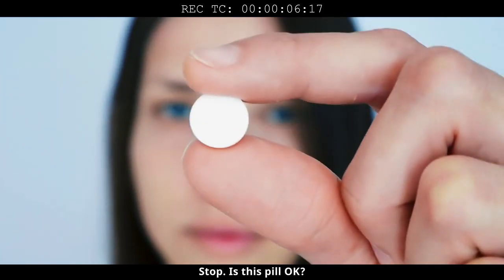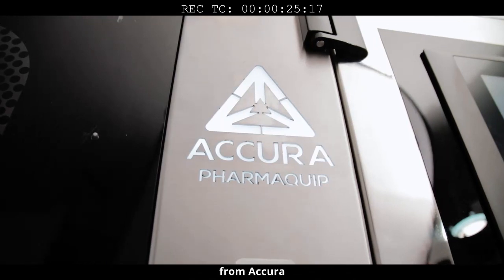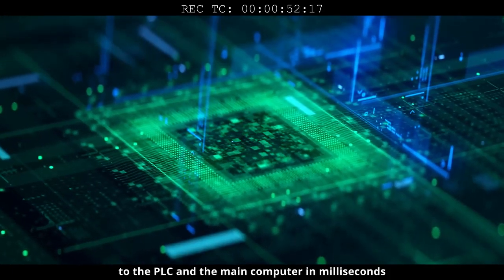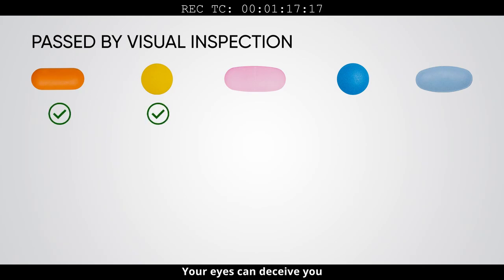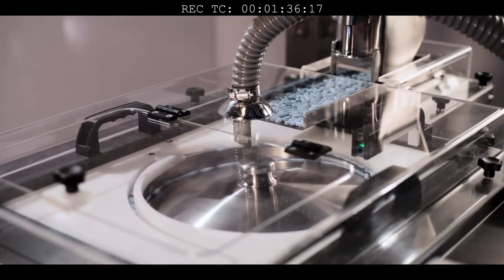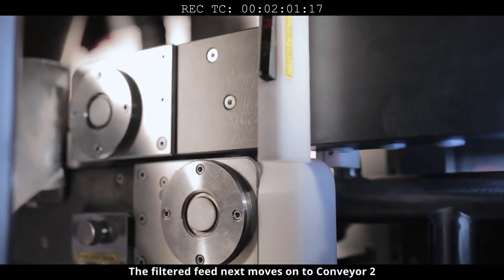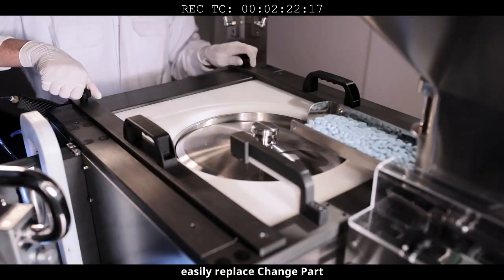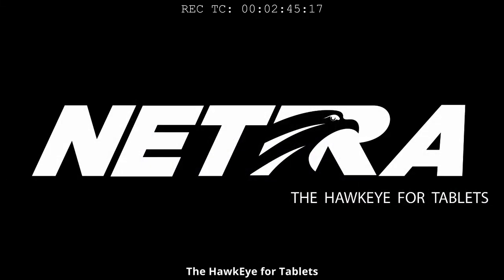Netra VS6 - Automatic Tablet Inspection Machine Manufacturer, India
We are on of the best manufacturer, supplier and exporter of tablet inspection machine, tablet inspecting system, automatic tablet inspection machine, automatic tablet inspection machines, tablet inspection machine working, conveyor belt 1 and 2, mumbai, india.

Netra VS6 Inspect Each Tablet provide a HD Resolution Industrial Cameras, Image Processing Control, four from the side and two from top and bottom, Each camera has its own image processing control that captures, processes and feeds the result to the PLC and the main computer in milliseconds, and in the astonishing speed of over one hunderd thousand tablets per hour, every 100 micron of every tablet is analysed for 8 parameters. Size, Shape, Chipping, Cracks, Dents, Dirt, Black Spots, rough surface, Passed by visual inspection. Your eye can deceive you, But Netra VS won't, an adjustable funnel hopper delivers the tablet stream into a linear vibratory feeder. This maintains constant speed, The servo operated rotary feeder. Ensures precise movement of the tablets and delivers to the 1st conveyor. Held by internal vacuum, The servo opreated conveyor 1 carries the fed to the inspection zone.

Here, 5 cameras inspect each tablet form all sides and the top. If a tablet fails this inspection, It is rejected.The filtered feed next moves on to Conveyor 2, Where the lower surface is inspected by camera 6. Tablet failing here are discarded through a secod chute and in the end only the unblemished tablets pass the Netra test, Before you run a new batch, easily replace change part with no remnants of the earlier feed, After the test is run, generate Batch Reports, Audit Reports and Defect Reports, Directly from your Netra VS6 that pill is ok by Netra VS6.